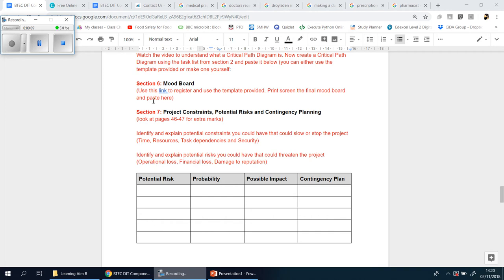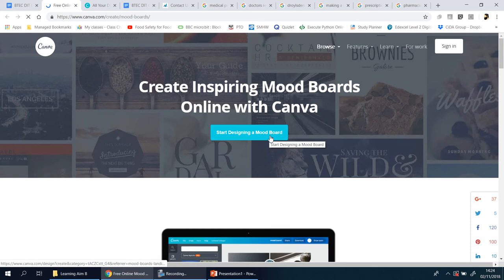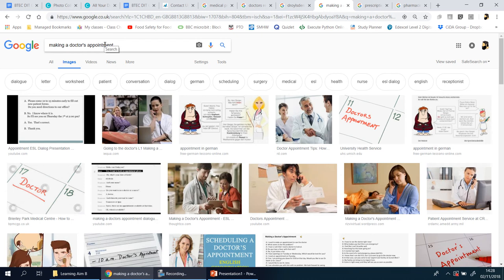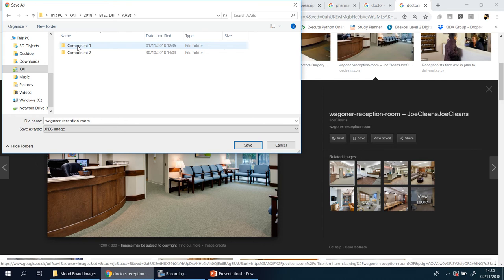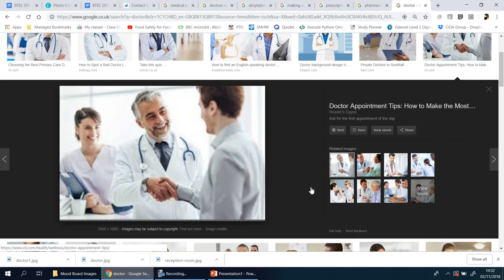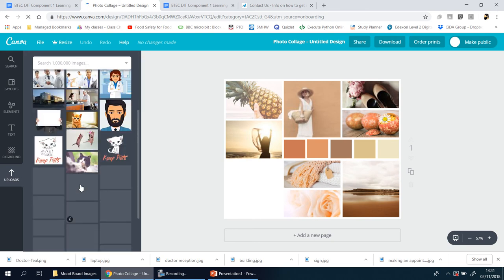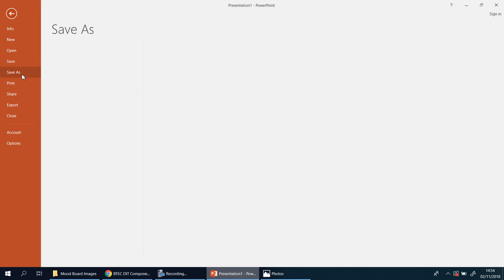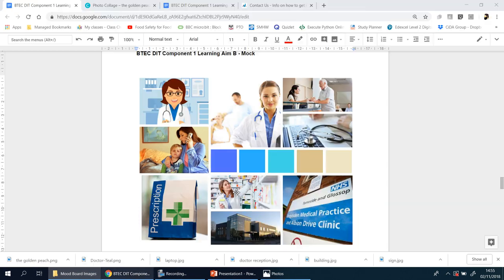7 Section 6